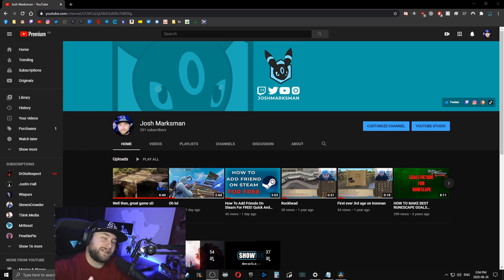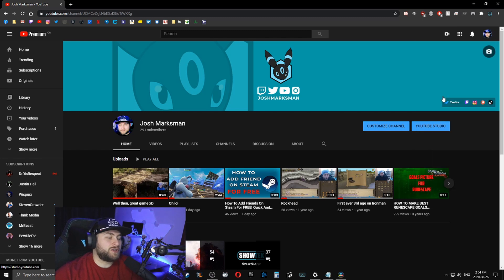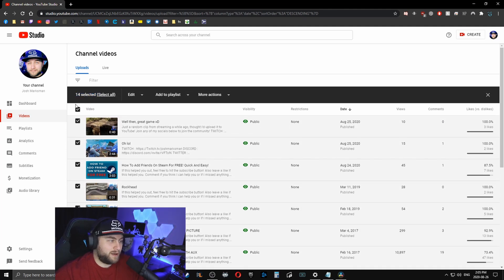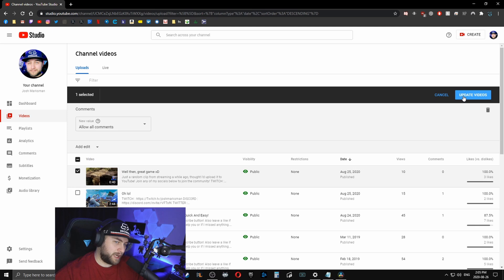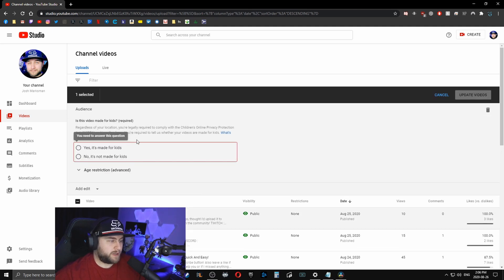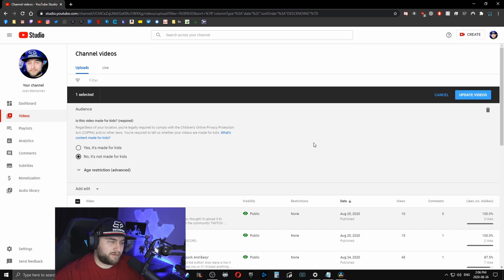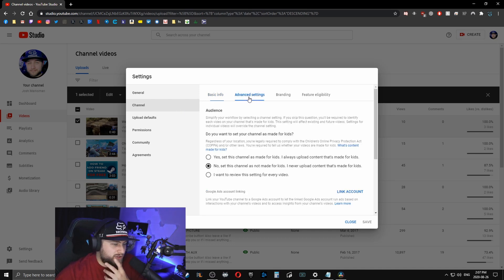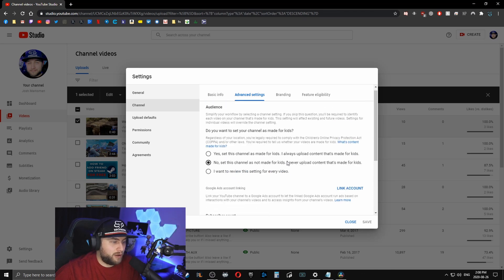[PC] How To Enable YouTube Comments! Quick and Easy!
Comment if you think I can help you or if I missed anything.